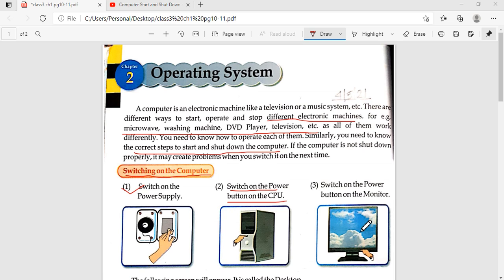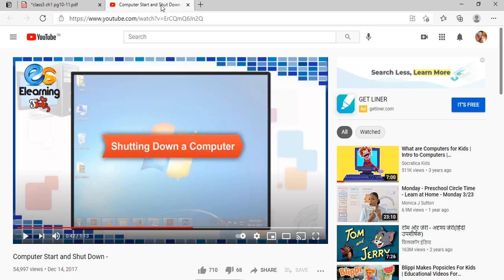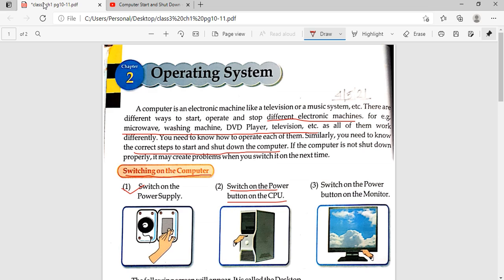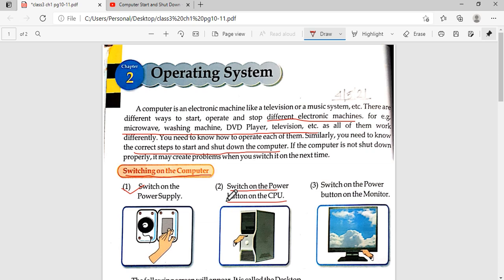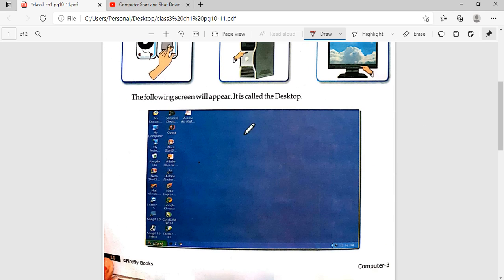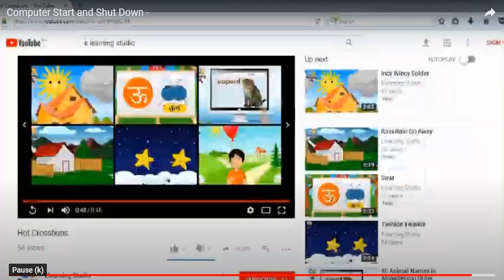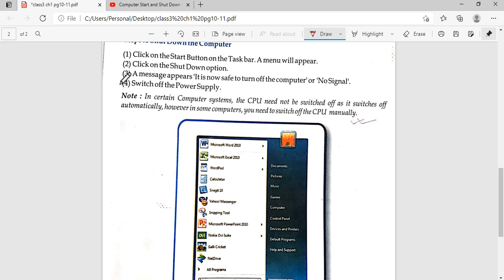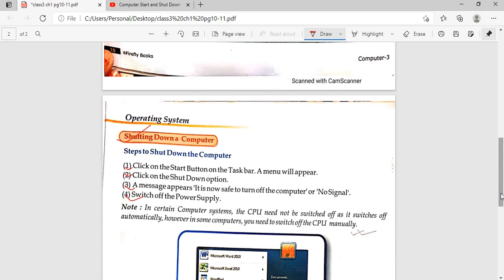CBSE Online Classes Class-3 Computer Topic-Operating System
1. How to switch on a computer
2. How to shut down on a computer